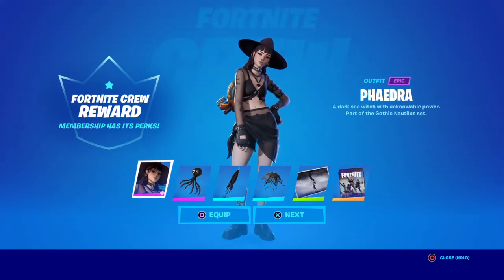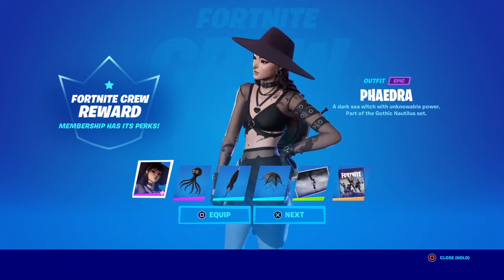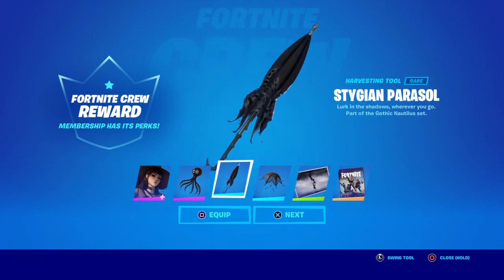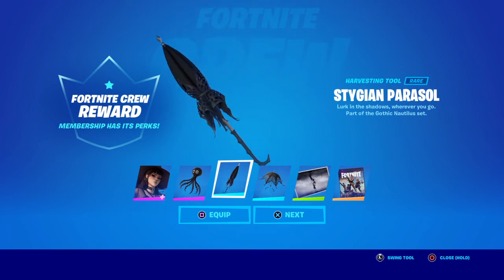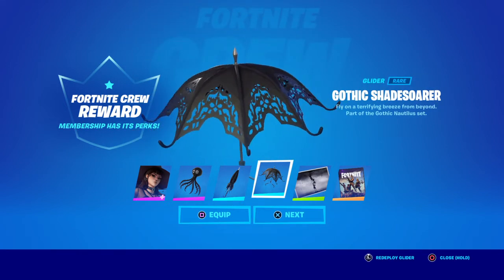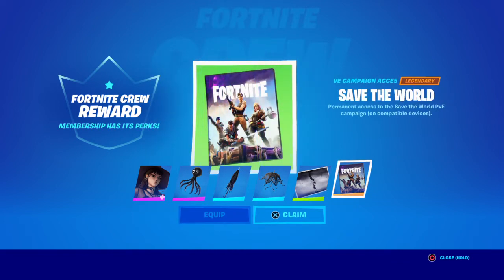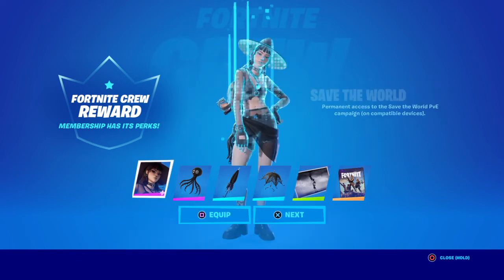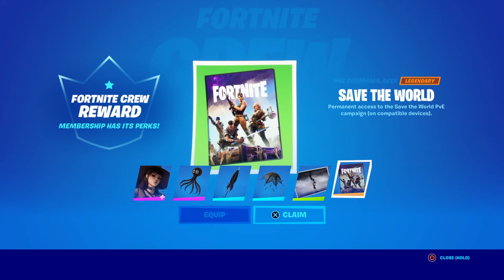Fortnite July Crew Pack Rewards...BEST CREW PACK(YET!!!!!!